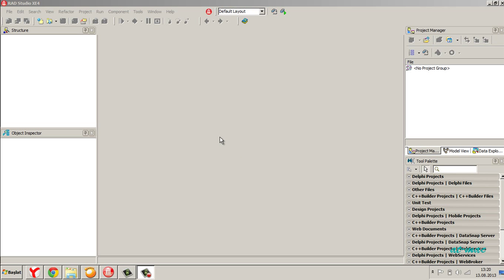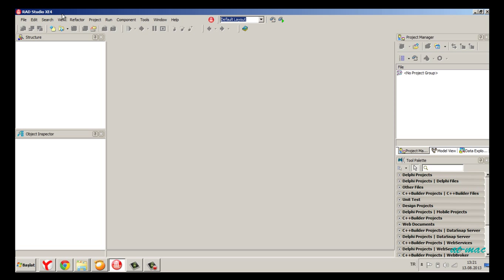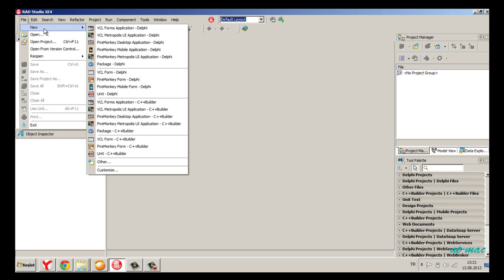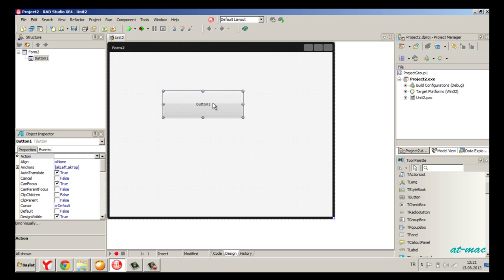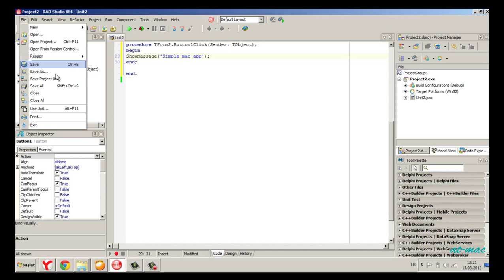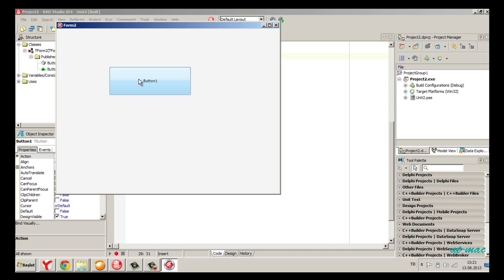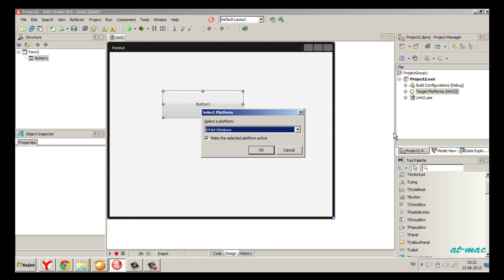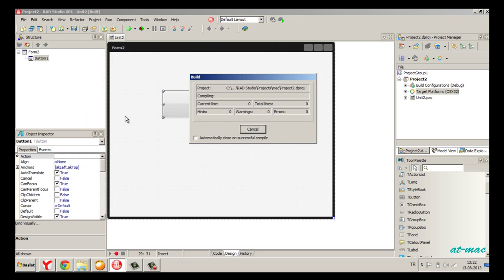How to build mac app on windows ? Rad Studio - Delphi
Creating simple firemonkey desktop application